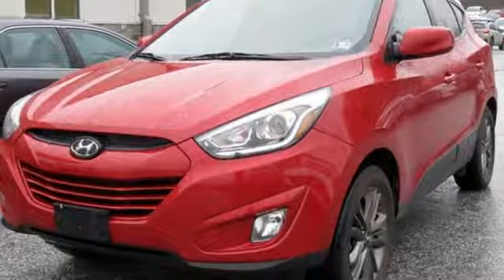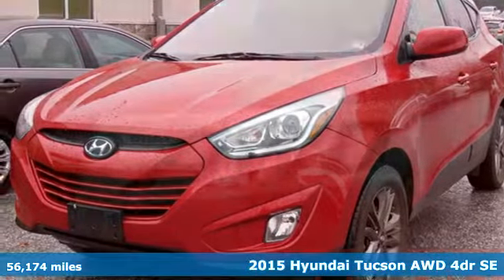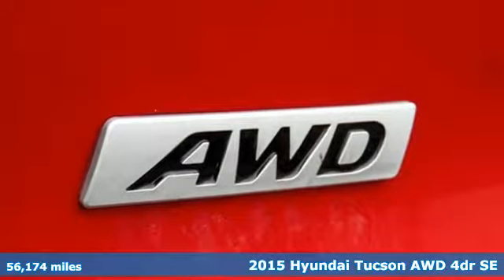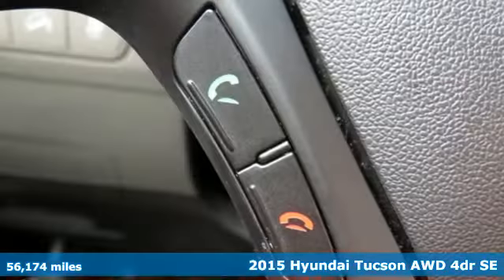2015 Hyundai Tucson Westminster MD Baltimore, MD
Year: 2015
Make: Hyundai
Model: Tucson
Trim: SE
Engine: I4
Transmission: 6-Speed Automatic with Overdrive
Color: Red
Interior: Beige Two-tone
Mileage: 56174
Stock #: MU976001
VIN: KM8JUCAGXFU976001
JUST ARRIVED. PENDING INSPECTION. *** HEATED LEATHER SEATING *** ALL WHEEL DRIVE *** CLEAN CARFAX *** ALLOY WHEELS *** REAR VIEW CAMERA *** BLUETOOTH *** CD Stereo with Satellite Radio, Steering Wheel Audio Controls, Air Conditioning, Cruise, Power Features and Side Air Bags. 12 Month/12,000 Mile Warranty. *Your additional costs are sales tax, tag and title fees for the state in which the vehicle will be registered, any dealer-installed options (if applicable) and a $299 dealer processing fee (not required by law). Prices are subject to change, and prior sales are excluded from these offers. While every reasonable effort is made to ensure the accuracy of this information, we are not responsible for any errors or omissions contained on these pages. Please verify any information in question with the dealer.

Address:
580 Baltimore Blvd